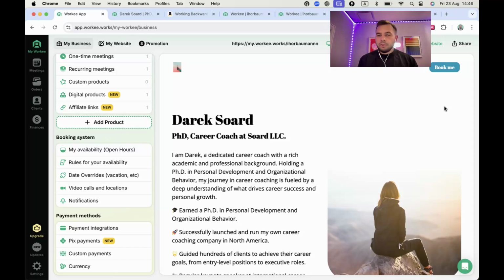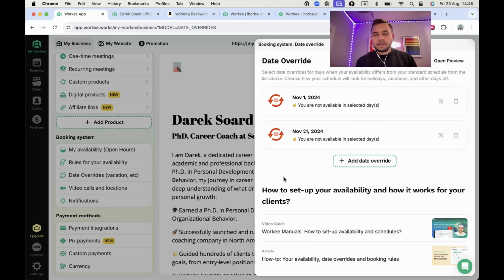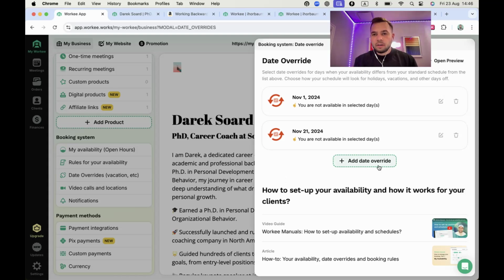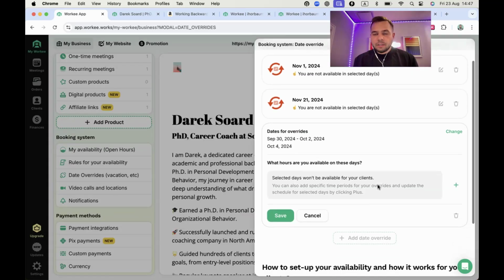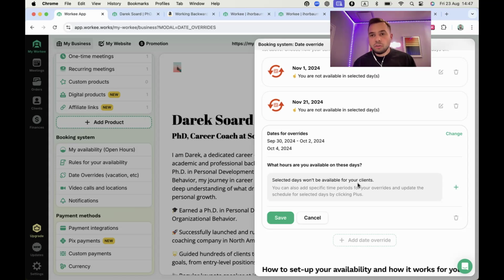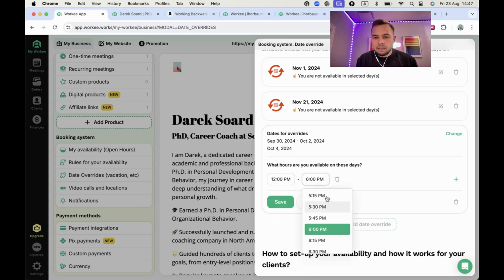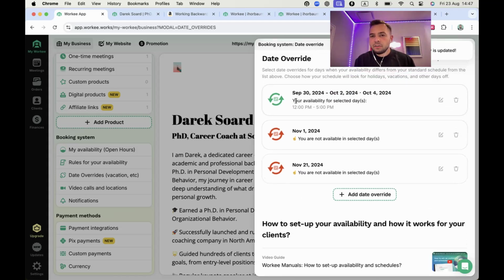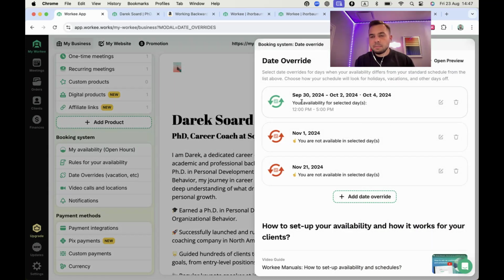Workee: How to set-up Date overrides?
Learn how to take control of your schedule with this detailed guide on managing date overrides in Workee. Date overrides allow you to customize your availability for specific dates, giving you the flexibility to adapt your calendar to your changing needs.
In this tutorial, we'll cover:

What date overrides are and why they're useful
Step-by-step instructions for setting up date overrides
How to modify your availability for holidays, special events, or personal time
Tips for effectively managing your calendar with date overrides
Common scenarios where date overrides can be beneficial

Whether you're a freelancer, consultant, or service provider, this video will help you master the date override feature in Workee, allowing you to maintain a perfect balance between work and personal life.